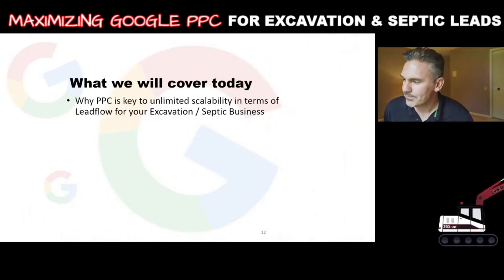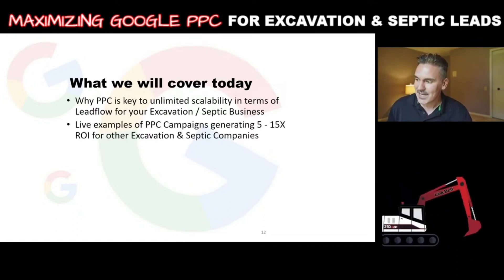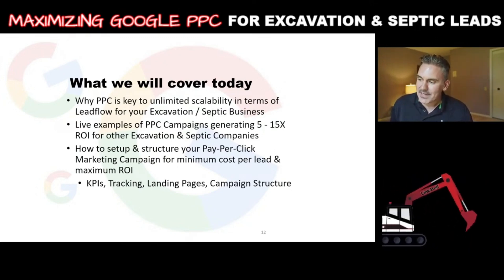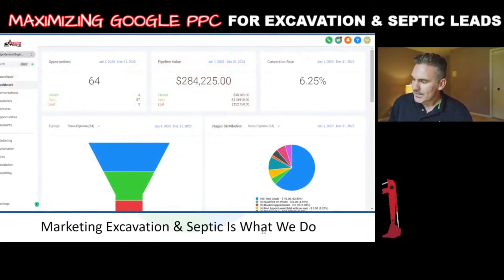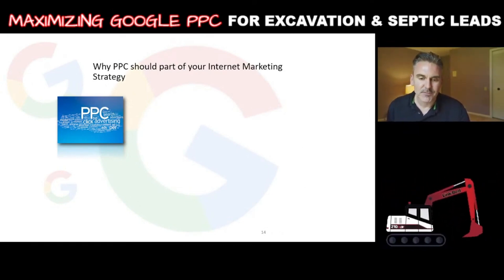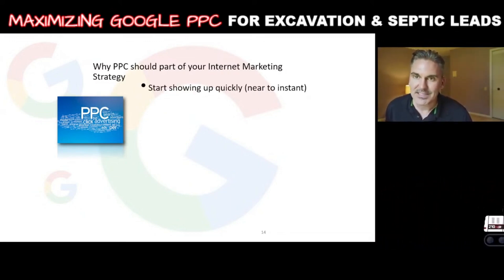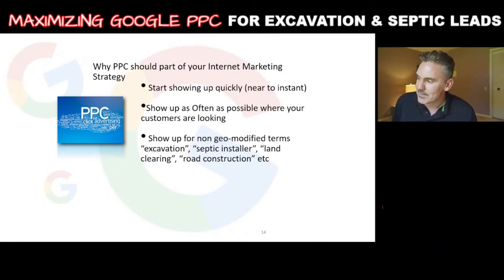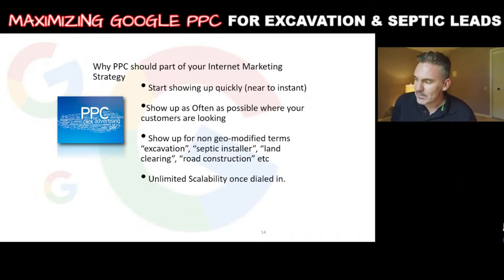Why Excavation Company Google Ad Campaigns Fail